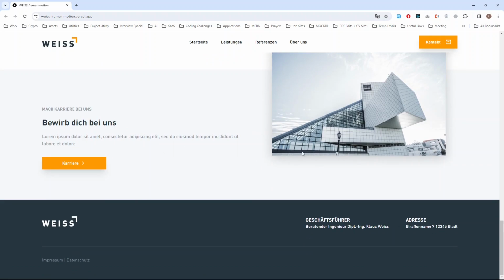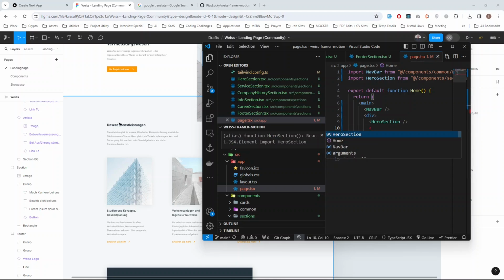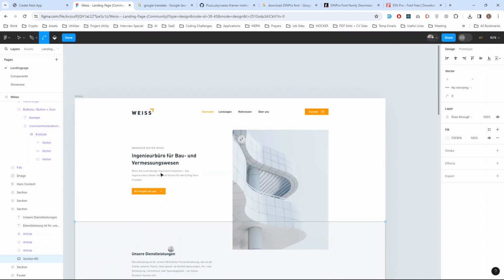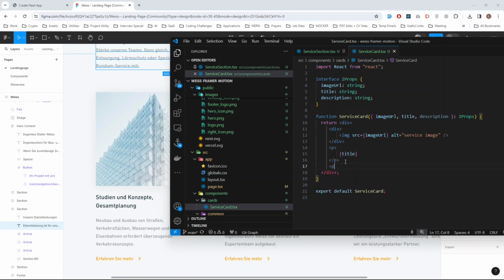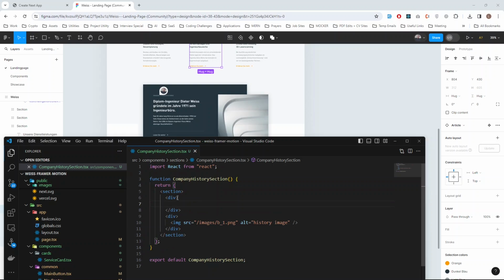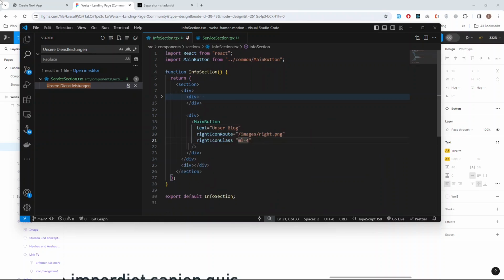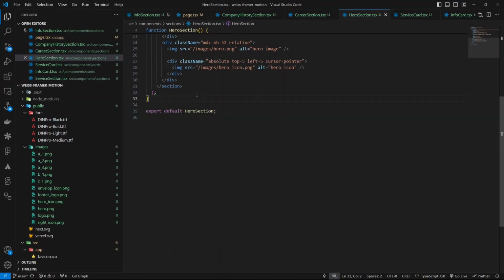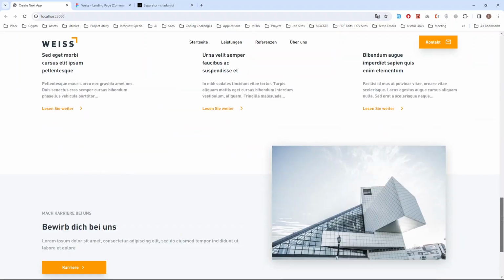Build and Deploy Nextjs14 website with Framer motion, Shadcn, Tailwind, & Typescript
Where to get Genuine Windows 10 License legally? | Keysfan Spring Sale
Looking for a place to get Windows 10 Home and Pro, or Windows 11, with legal and
valid licenses?

Now checking Keysfan Spring Sale to get the opportunity to have huge discounts.
Windows 10 Pro is only $9.6. If you buy the bundle of Windows 10 Pro 2PCs, it&#39;s as
low as $8.39 each.

Get Windows and Office easily and securely

🚀 Introduction:
Welcome, developers! In this comprehensive tutorial, we dive deep into the world of web development as we build a modern Nextjs14 website. Join us as we leverage the power of Next.js 14, harness the type safety of TypeScript, enhance the UI with Shadcn, and style it all up with the efficiency of Tailwind CSS.

✨ Chapters
00:00:00 Intro
00:03:10 Setup
00:21:43 Navigation Component
00:36:45 Hero Section
00:49:13 Service Section
01:10:40 Company History Section
01:27:09 Info Section
01:47:44 Career Section
01:53:32 Footer Section

✨ Appreciation
All thanks to Kryston Schwarze from the figma community

By the end of this tutorial, you'll have a sophisticated and high-performing portfolio website, ready to showcase your skills and impress both users and fellow developers. Let's code together and take your development journey to new heights! 💻✨